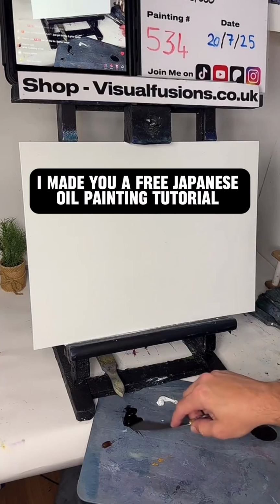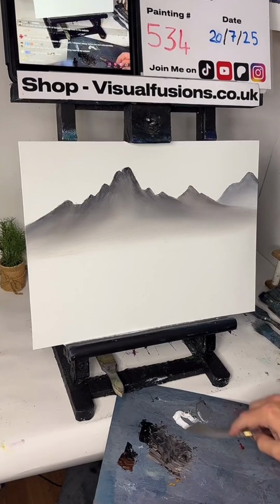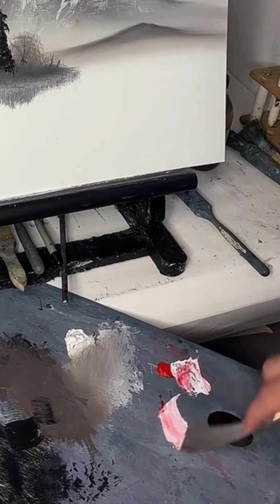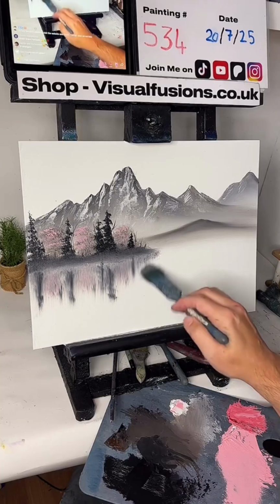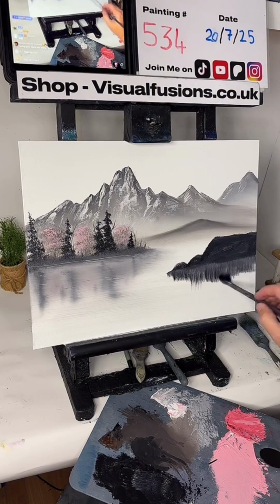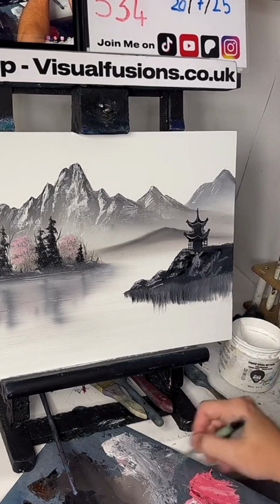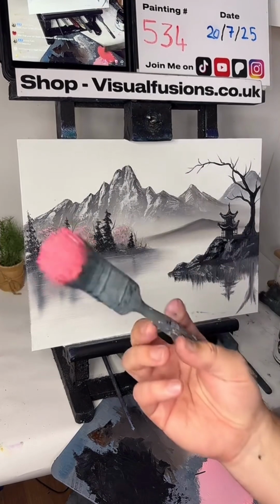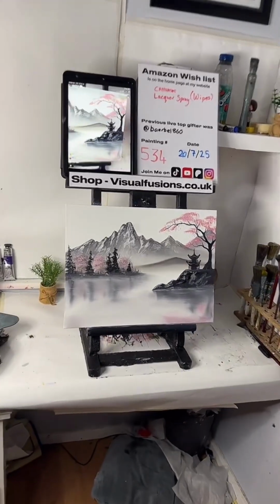How To Paint Japanese Style - Cherry mist Oil Painting 534 - NO FUSS - step by step tutorial !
🛒 To buy the Original or a Print search 534 at Visualfusions.co.uk

🫙 Tip Jar - Send a tip !

What brushes / paint do I use ?

I paint these live on TikTok & YouTube at 10pm uk time most days . I hope to see you in my live stream sometime, and I hope you enjoy the rest of my videos.

I mainly use oil paints but do use acrylic to and do the occasional sketch or drawing . All round I love art and especially like the wet on wet technique done by Bob Ross and William Bill Alexander. I like mainly to create beautiful landscape seascape space galaxy moon earth paintings but I don’t mind trying other scenery

I like to use a firm oil paint and use thinners or magic white / black to thin down the paint sometimes. I hope you like my how to paint tutorials and find them a satisfying and relaxing video to watch.

My favorite things to paint are mountains and trees and also painting water reflections and seascape and landscape space galaxy , the Aurora Borealis /  Northern lights . Learning highlights and lowlights. I’m currently working on painting buildings and old huts or shacks and waterfalls and rocks .
Birds and animals maybe a portrait are next on the list